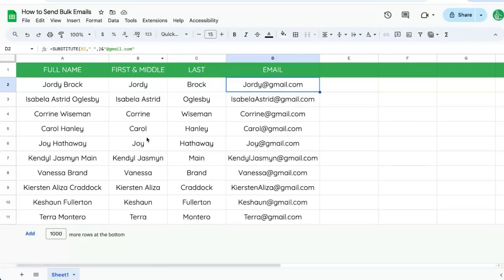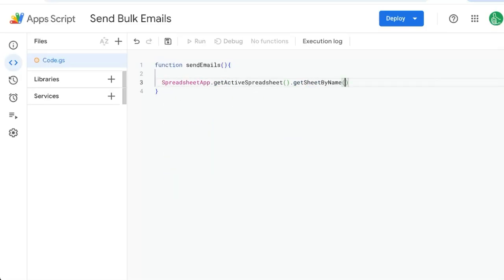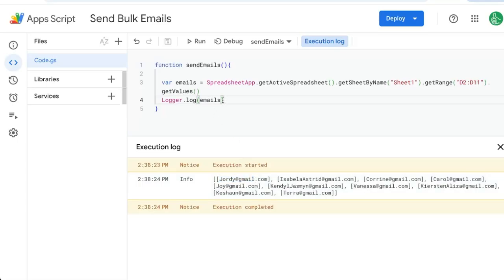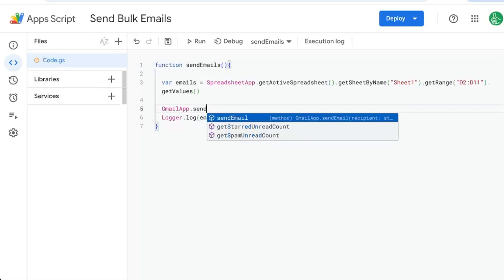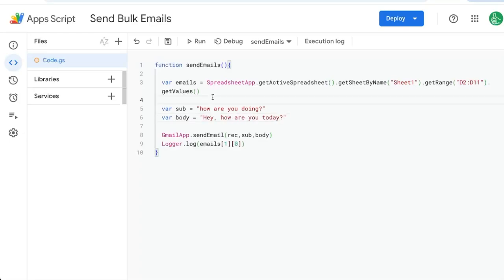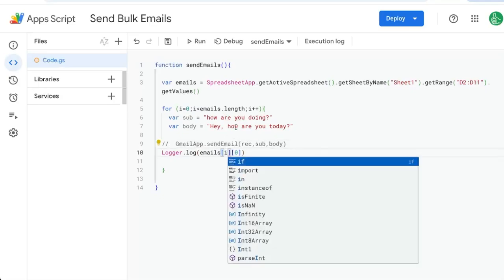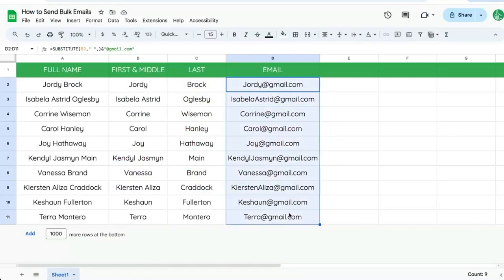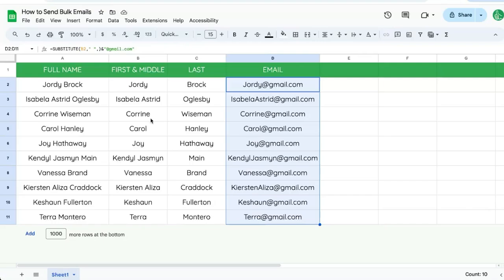How to Send Bulk Emails from Google Sheets with Apps Script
How to Send Bulk Emails Using Google Sheets and App Script

This video tutorial demonstrates how to send bulk emails through Google Sheets using App Script. The guide covers everything from writing a function named 'send emails' to setting up the spreadsheet app to retrieve emails from a specified range, forming the email's subject and body, and creating a loop to send emails to each address systematically. The script concludes with a practical example of sending an email and offers additional resources for Better Sheets members.

00:00 Introduction to Bulk Email Sending
00:08 Setting Up the Script Environment
00:18 Writing the Email Sending Function
00:35 Extracting and Logging Email Data
01:10 Iterating Through Emails
01:17 Sending Emails with GmailApp
02:06 Testing and Verifying the Script
02:53 Conclusion and Additional Resources